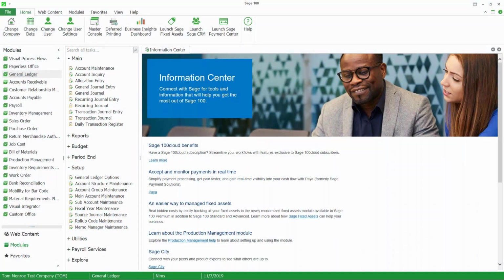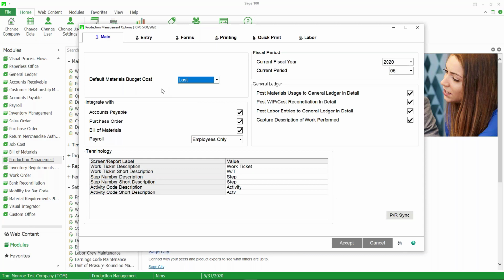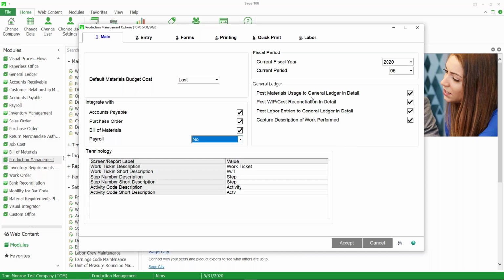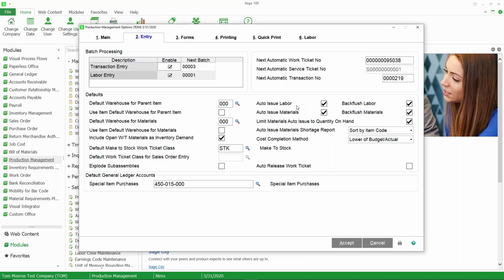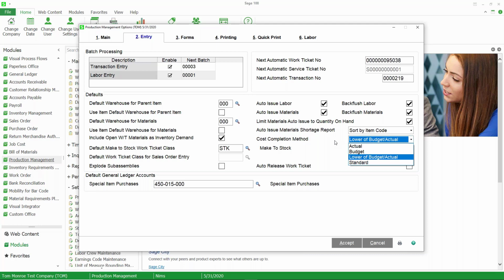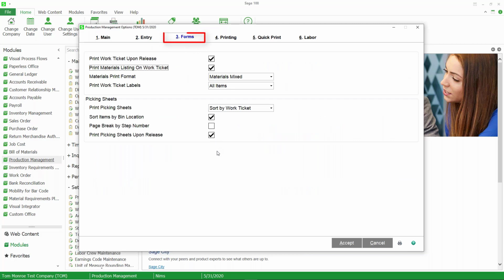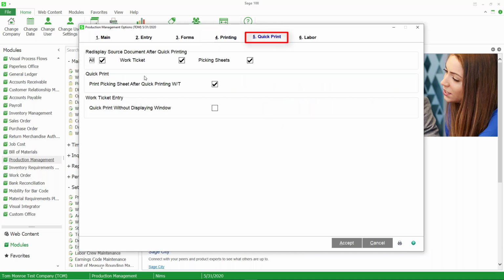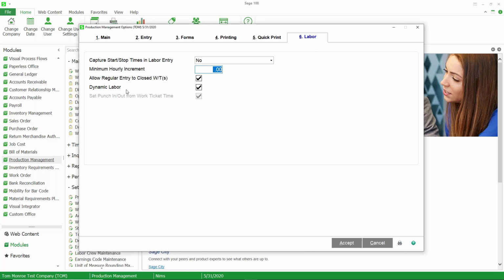Sage 100 Production Management - Configuration Part 1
Part 1 of Configuration in Sage 100 Production Management covers "Production Management Options. We walk you through the Tab Options which include:

1. Main

2. Entry

3. Forms

4. Printing

5. Quick Print

6. Labor

You can view this and other snapshots on our website as well.

Join our Sage 100 Linkedin user group